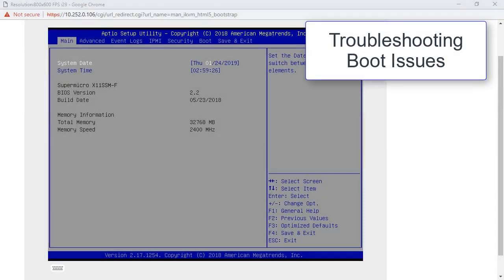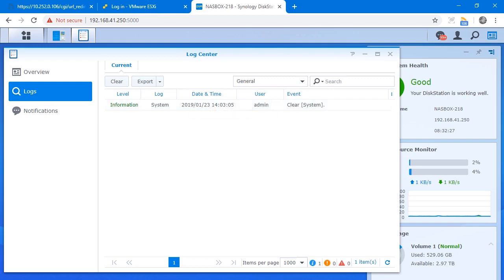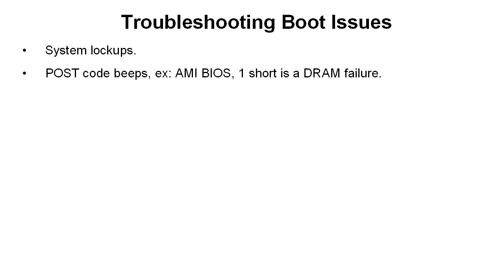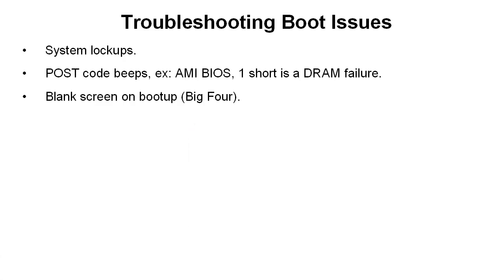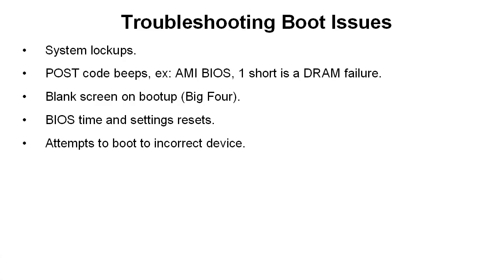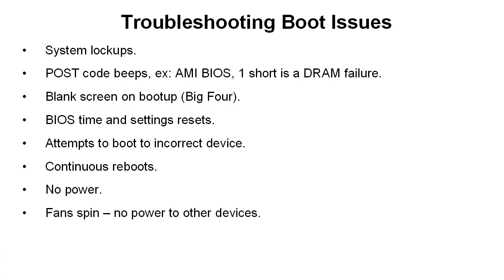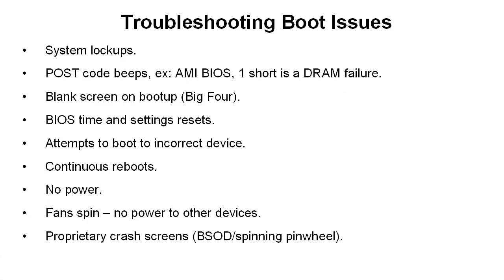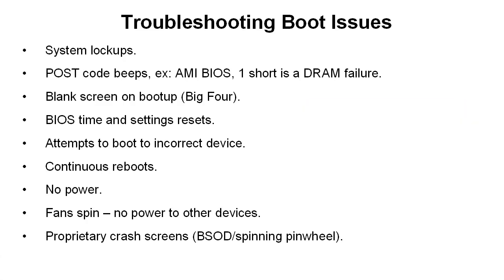002 26.1 Troubleshooting Boot Issues